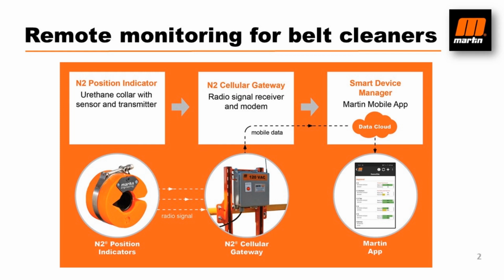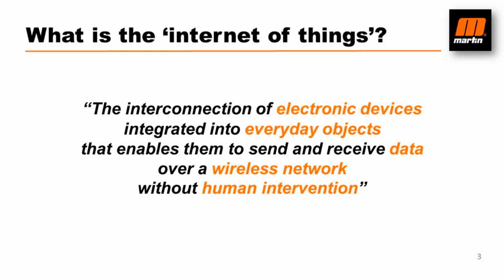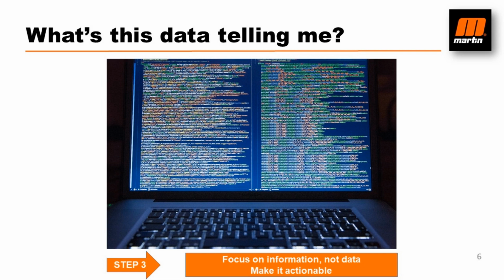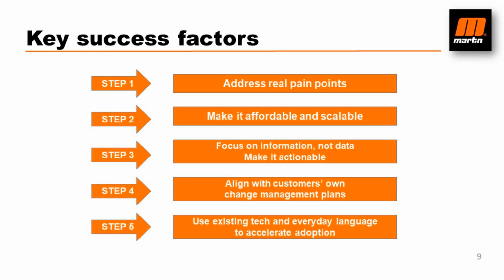Challenges of creating win-win business models with IoT solutions (Hillhead Digital 2021).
Hillhead Digital / Conference Digitalization/ Wednesday 31 March, 2021.
‘Internet of Things’ solutions have been available in manufacturing for about a decade. However, the slow adoption of potentially game-changing technologies in sectors like materials processing is arguably due to the lack of a ‘win-win’ business model in which smart equipment suppliers show tangible added value for the plant and subsequently monetize it. In this presentation from Martin Engineering Robert Whetstone (vice president) and Valeria Zimenkova (head of sales and marketing) share their journey towards adopting IoT solutions and creating a business model.